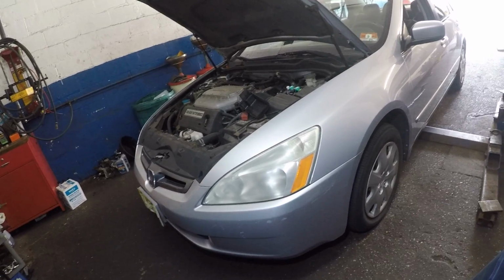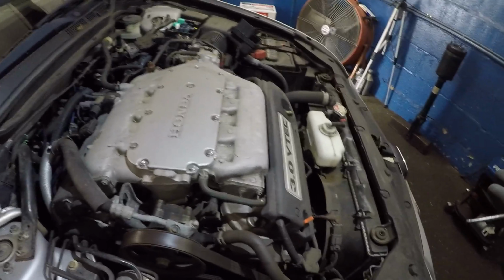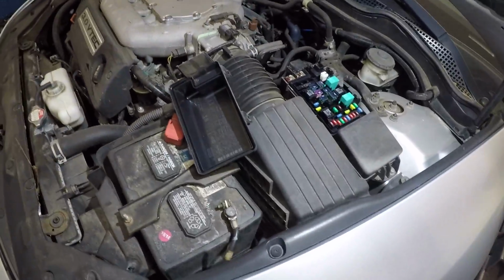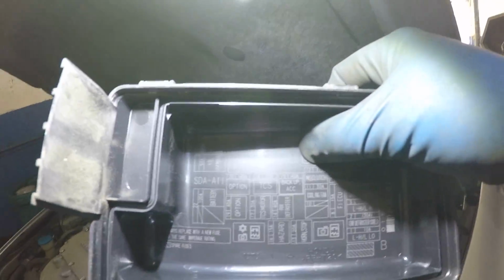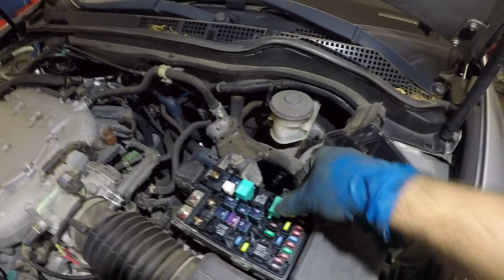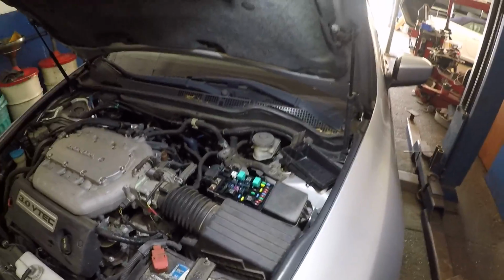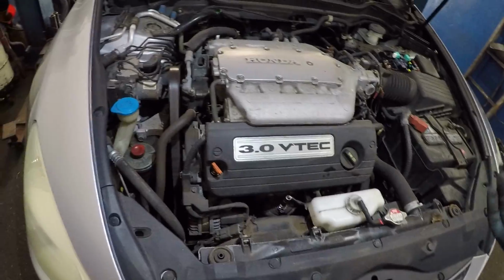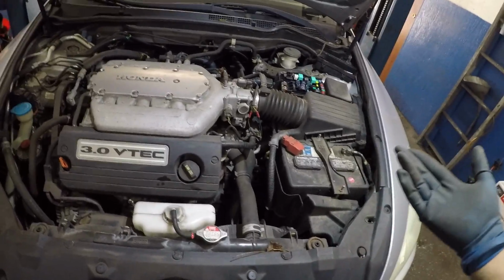Honda Accord V6 AC Dont work, Bad Relay, FUSE EASY FIX